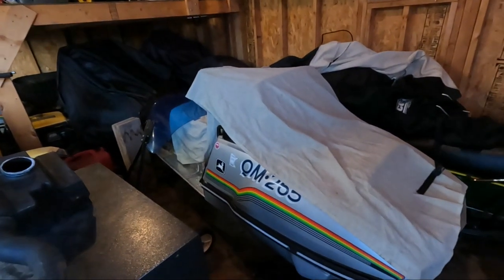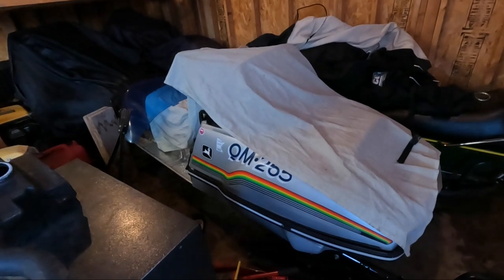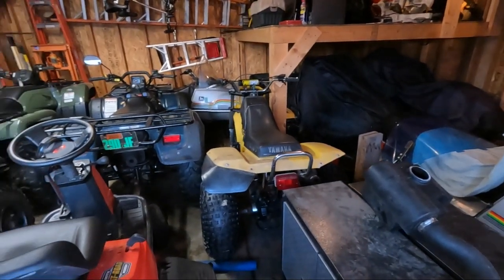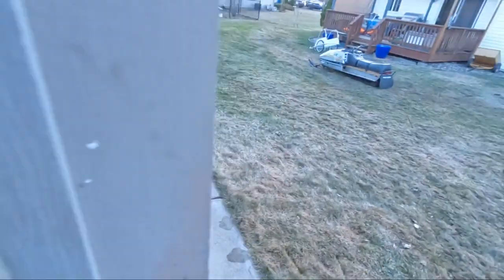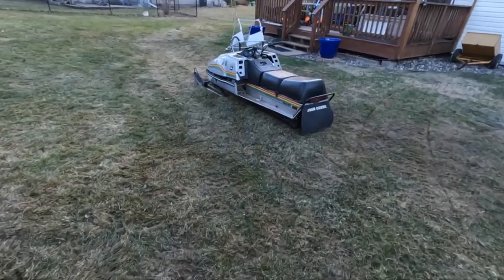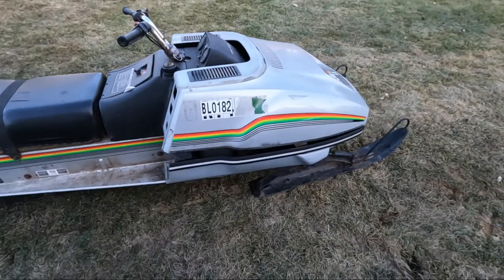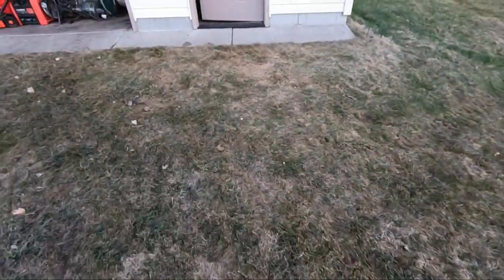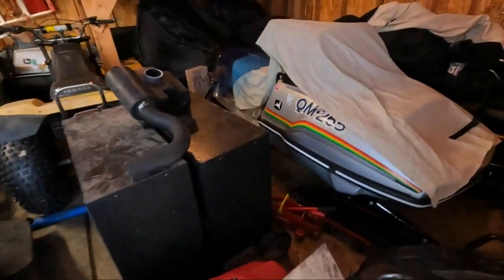Snowmobiles *Time-Lapse*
Time to summerize and store the snowmobiles for the summer.

Fogging oil